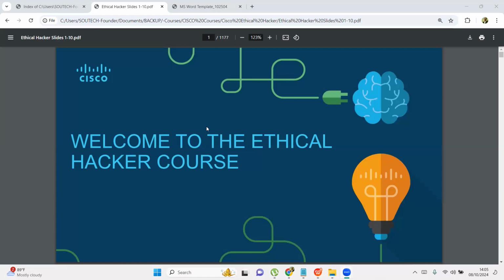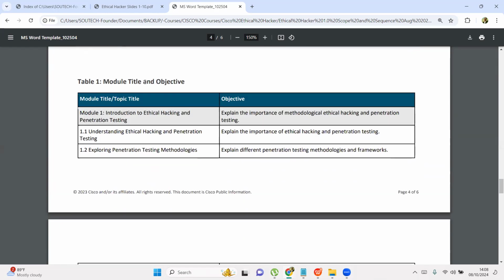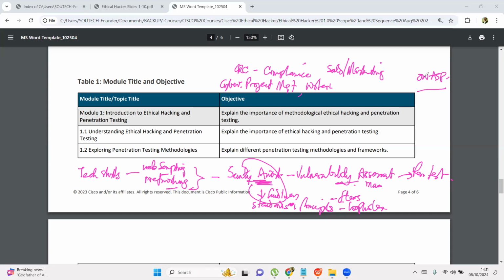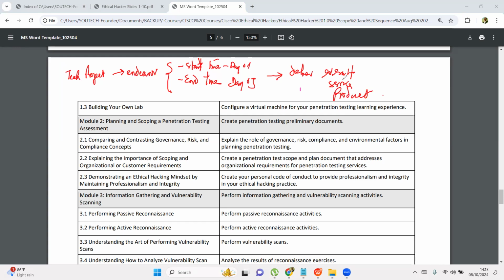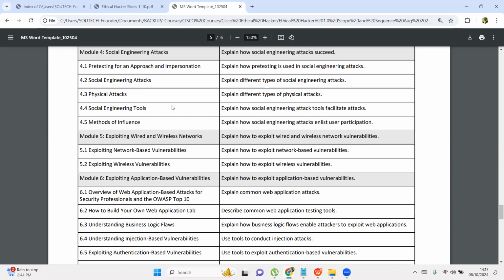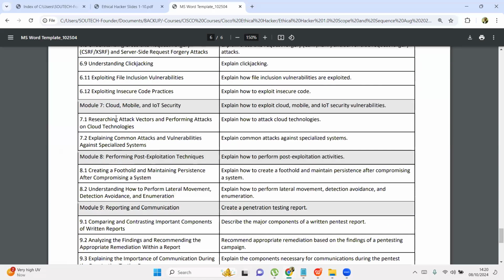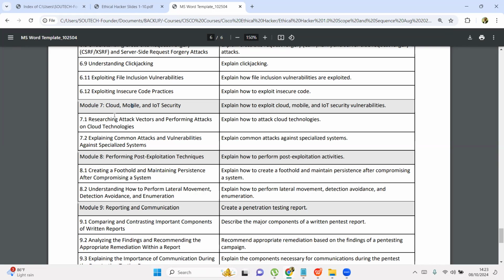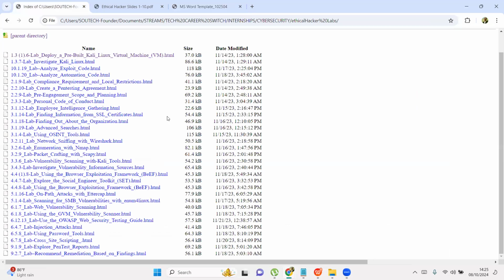Cisco Ethical Hacker Training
Ethical Hacker
Learn the art of offensive security to uncover cyber threats and vulnerabilities before the cybercriminals do.

The digital landscape is evolving at an unprecedented rate and cyber threats lurk around every corner. Cybersecurity resilience in the modern world cannot be just an add on - it's a necessity. Offensive security professionals like ethical hackers and penetration testers can help proactively discover unknown threats and address them before the cybercriminals do.

This course is designed to prepare you with an Ethical Hacker skillset and give you a solid understanding of offensive security. You will become proficient in the art of scoping, executing, and reporting on vulnerability assessments, while recommending mitigation strategies. Follow an engaging gamified narrative throughout the course and get lots of practice with hands-on labs inspired by real-world scenarios.

After completing this course, continue your cybersecurity career in offensive security as an ethical hacker or penetration tester. Or use this course to strengthen your defensive security knowledge. By understanding the mindset of threat actors, you will be able to more effectively implement security controls and monitor, analyze, and respond to current security threats.